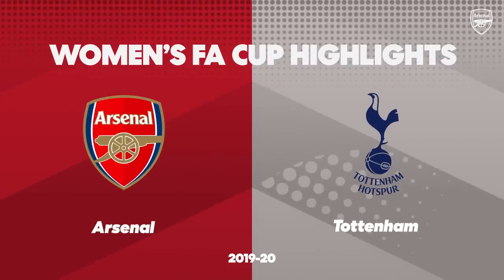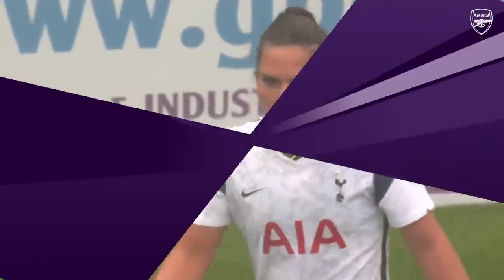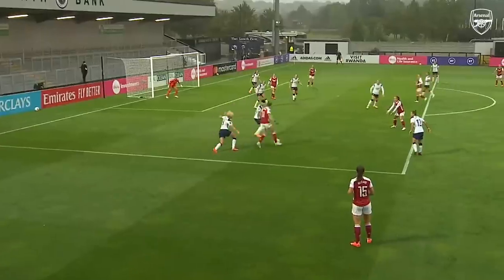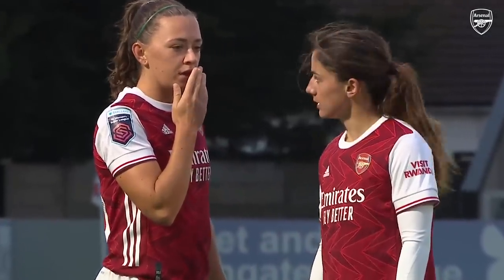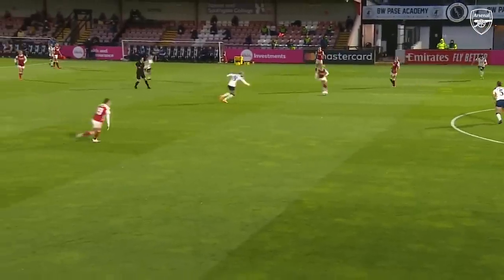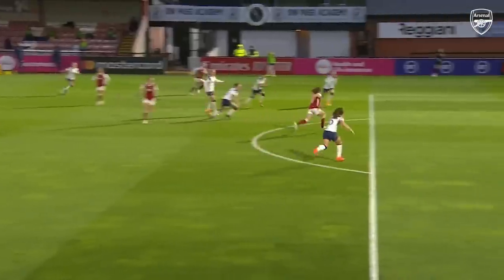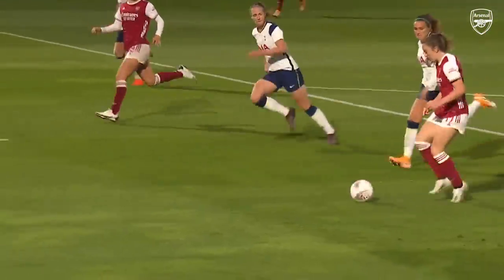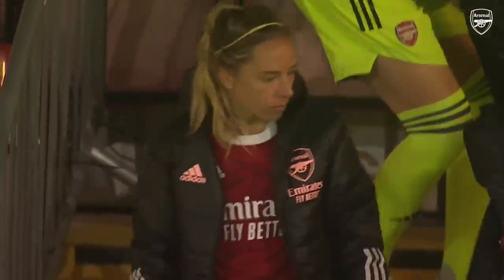ARSENAL WOMEN WIN THE NORTH LONDON DERBY! | Arsenal 4-0 Tottenham | Highlights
See how a hat-trick from Lisa Evans and a beautiful lob from Jordan Nobbs saw Arsenal Women run out 4-0 winners at Meadow Park to send us into the FA Cup semi-finals.

For more match action, highlights and training videos, make sure you become a digital member and sign up to Arsenal Player. It's FREE and is the Home of the Game

This is the Official YouTube channel for Arsenal Football Club. This channel will aim to showcase the personality of Arsenal Football Club and give fans more of an insight into what it's like to be at this fantastic club. This channel will look behind the scenes and get closer to the likes of Mesut Ozil, Pierre-Emerick Aubameyang, David Luiz, Nicolas Pepe, Alexandre Lacazette, Mesut Ozil, Bernd Leno, Granit Xhaka, Hector Bellerin, Bukayo Saka, Gabriel Martinelli, Bukayo and more.

Arsenal Football Club were formed in 1886. They have amassed 13 League titles, 14 FA Cups and many other major trophies since then. Their greatest players include: Thierry Henry, Dennis Bergkamp, Tony Adams, Ian Wright, Robert Pires, Liam Brady, Patrick Vieira, Cliff Bastin and Charlie George.